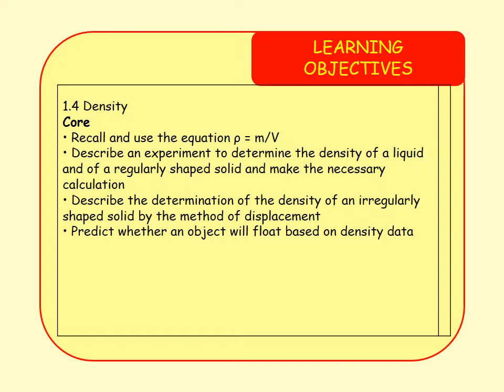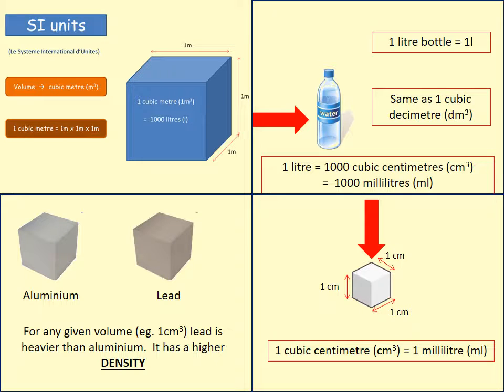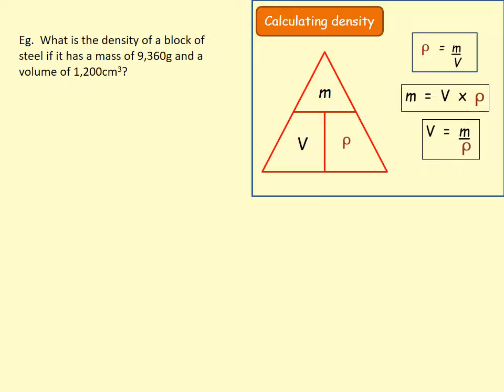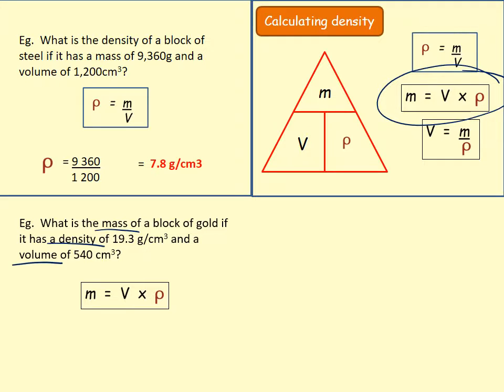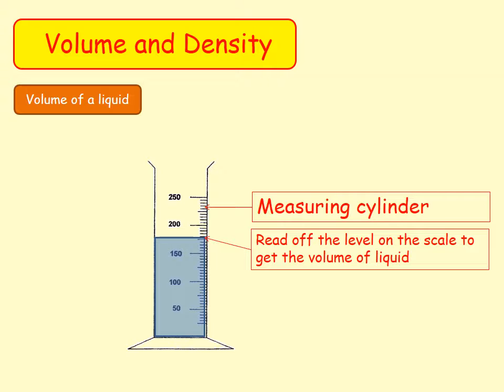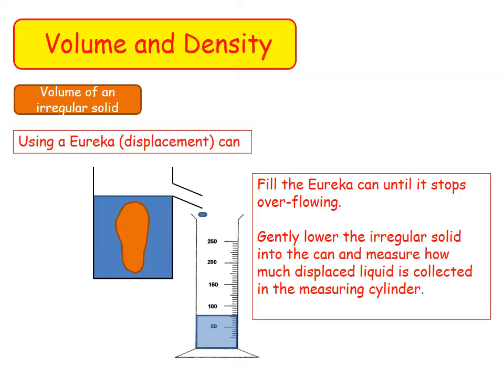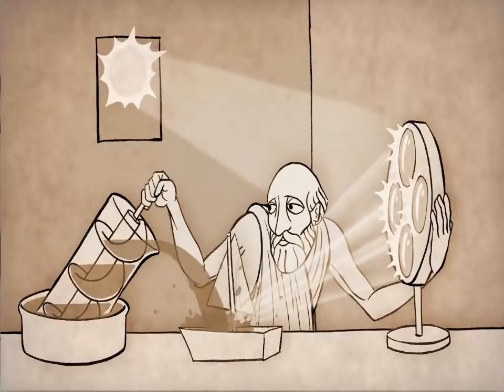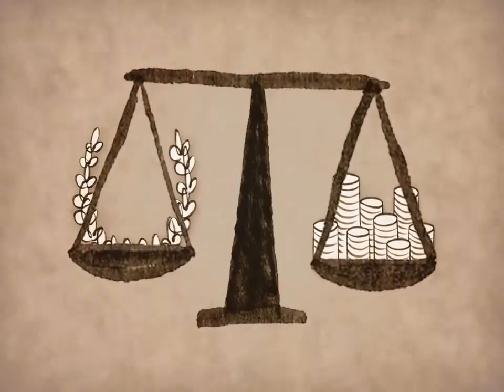Density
IGCSE Edexcel Physics Lesson on Density